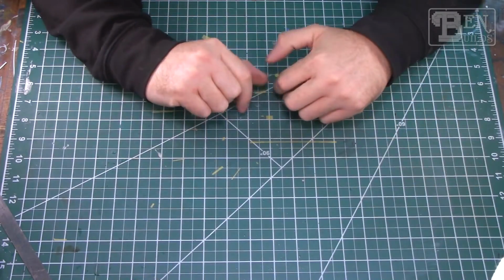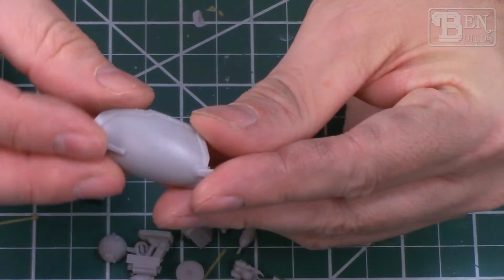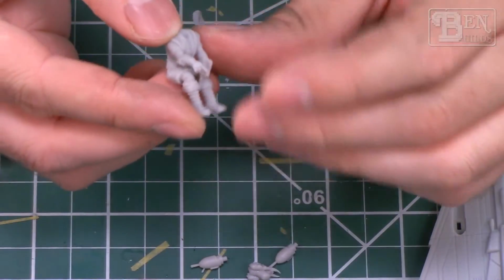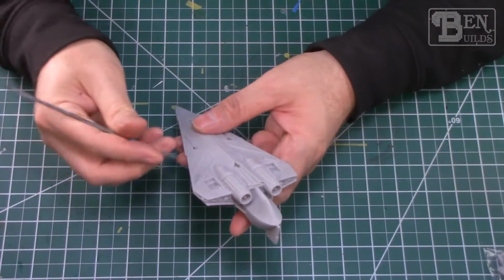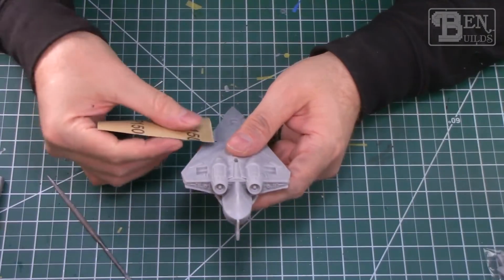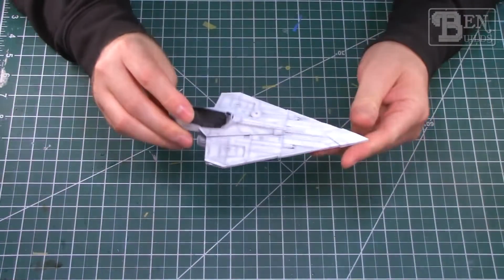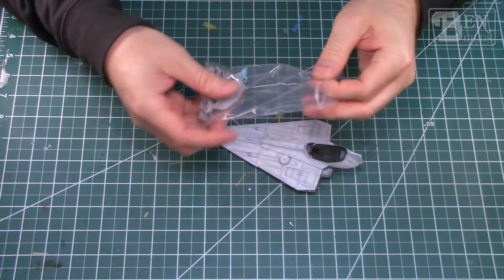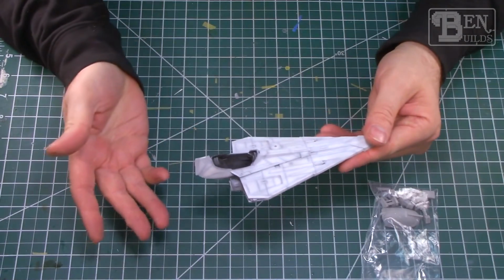Sci-Fi Wednesdays - Jedi Starfighter - Ep. 1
Welcome back to Sci-Fi Wednesdays everybody! Today, we are back at the bench for a new build and this time we are going back to Star Wars. This should be a fun one, short and simple, with a base and some intersting painting. What are we building? Well, we are going to work on a 3D printed model of a Jedi Starfighter in Legion scale (1/48th). Not just any Jedi Starfighter, we will be building and painting Plo Koon's ship! One of my favorites, for sure.

For today's episode, we are going to take a look at the kit, and do some cleanup work to get ready for paint. We might even prime and paint a base coat, but we'll see what we can do.

As always, let me say a huge Thank You to all of my subscribers, for watching these Sci-Fi videos. I know this series isn't as popular as my other military builds, but I am so very thankful to all of you who enjoy the series. It means a lot to be able to have fun with these types of kits. I truly appreciate all of you, and thank you for joining in on these hobby adventures.

Until our next episode, take care, be safe and go build something awesome!

Delta-7 (Plo Koon) original artwork:
©️2021 Călin Mihălceanu (Nym182)